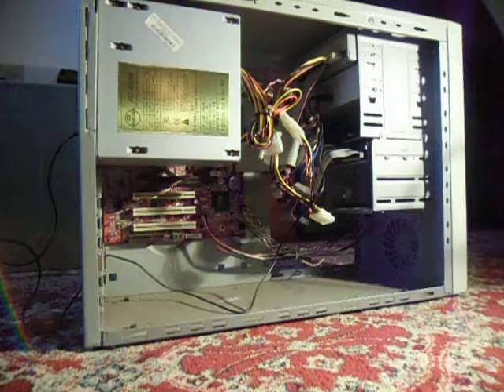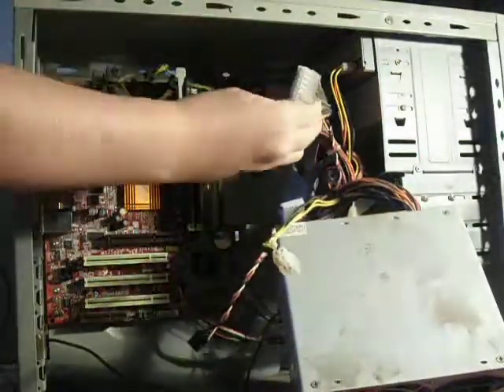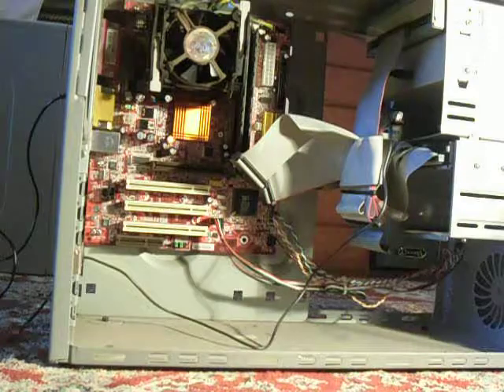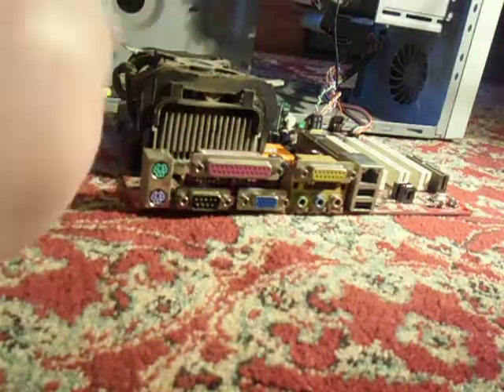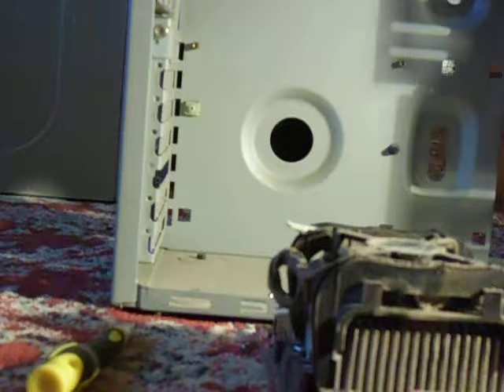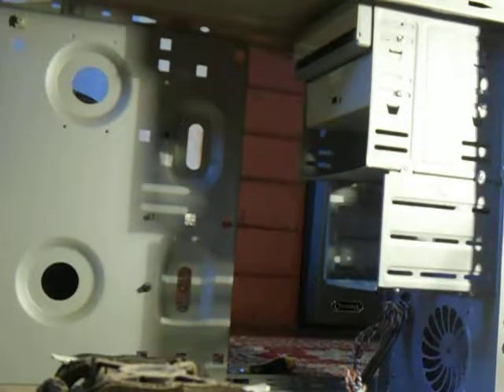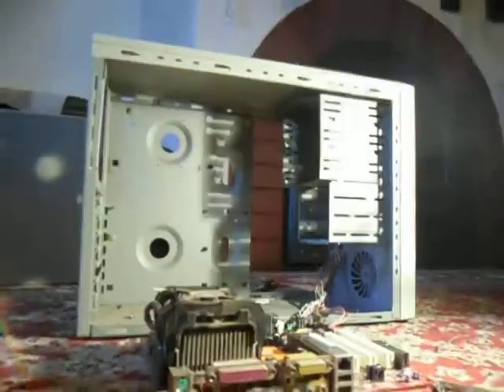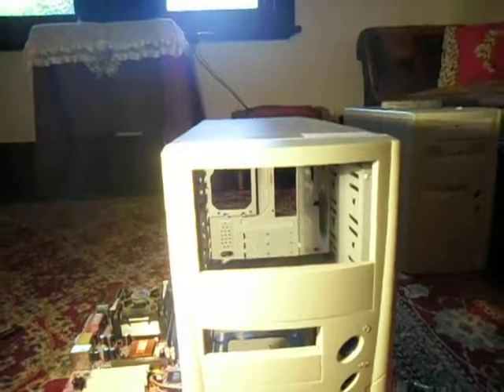Computer Teardown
Taking apart an old Computer